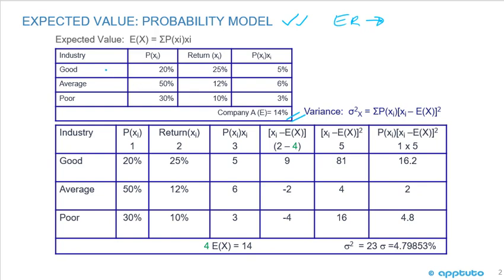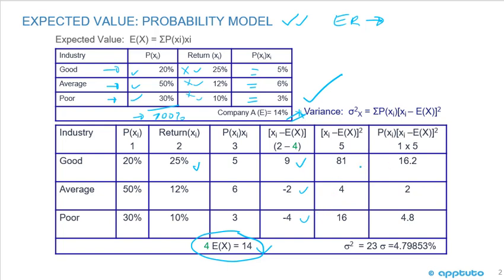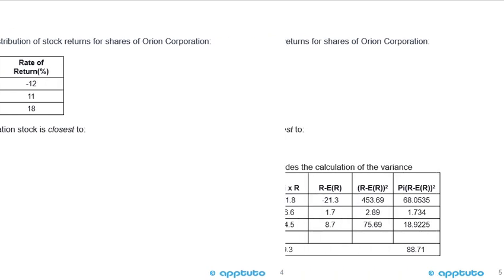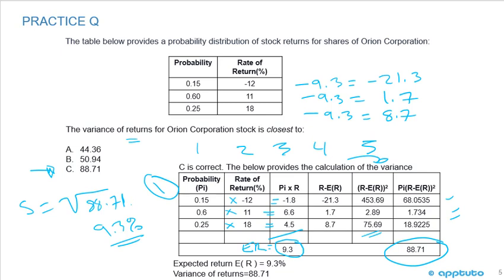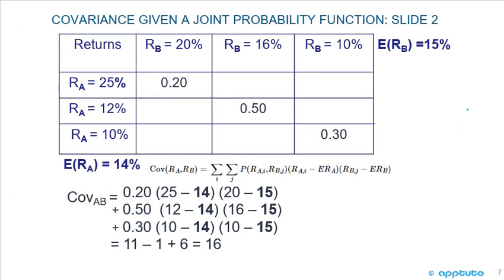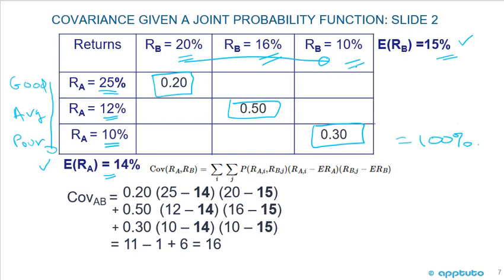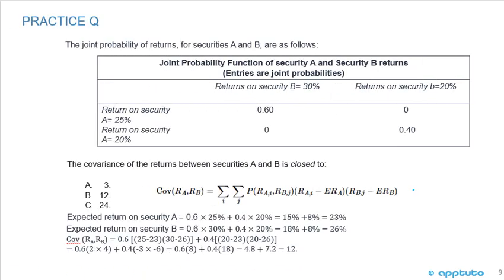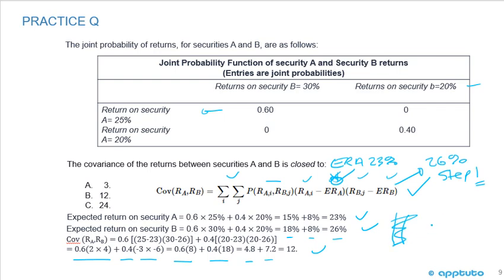calculate and interpret covariance given a joint probability function;